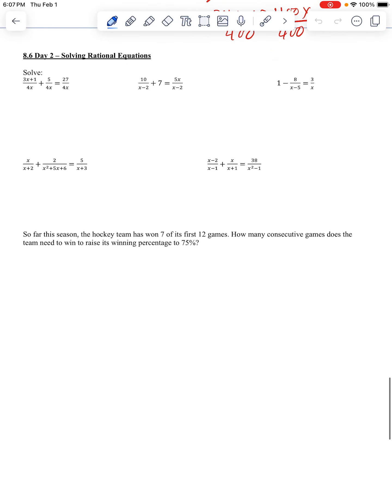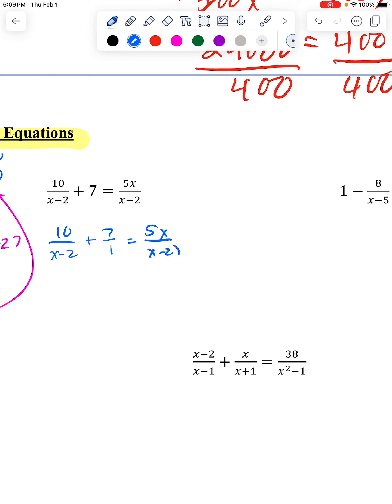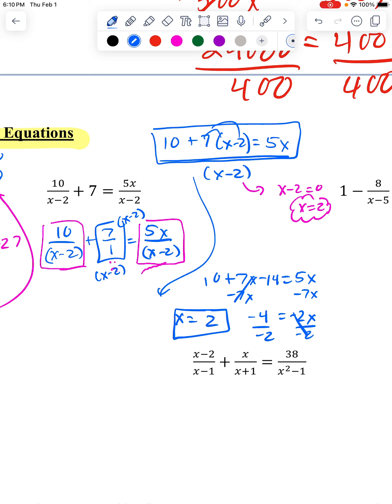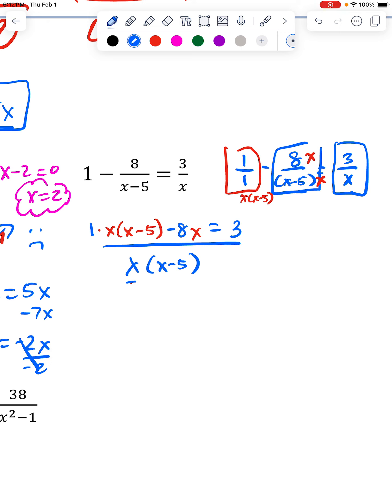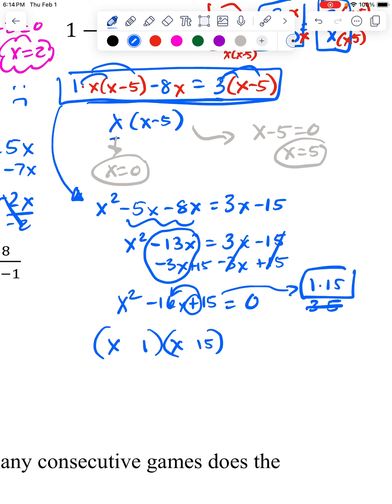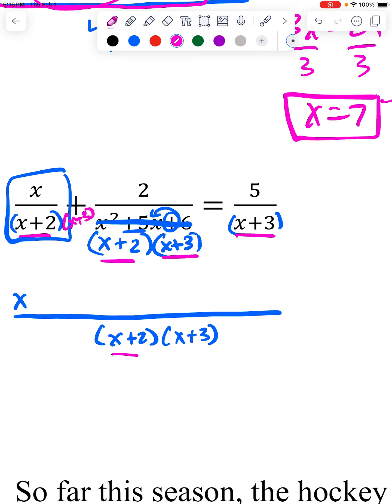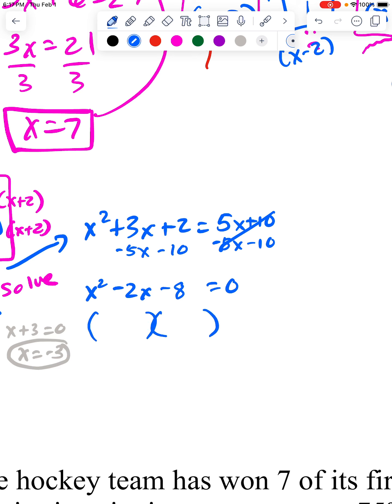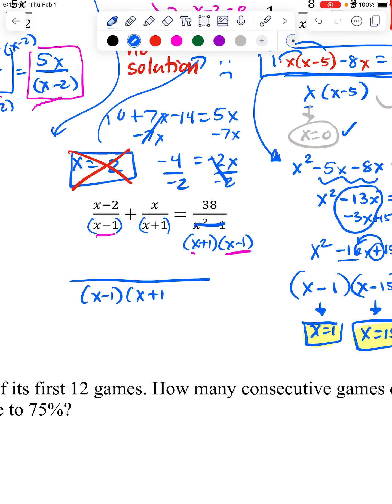8.6 Day 2